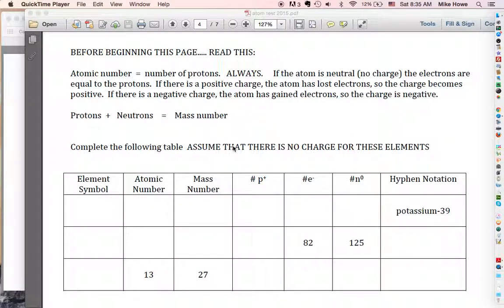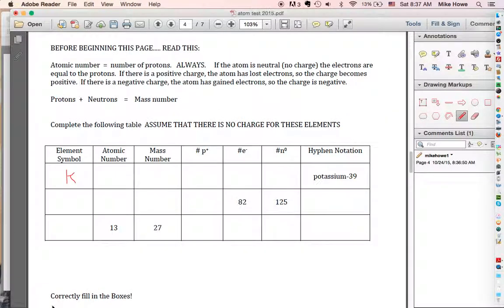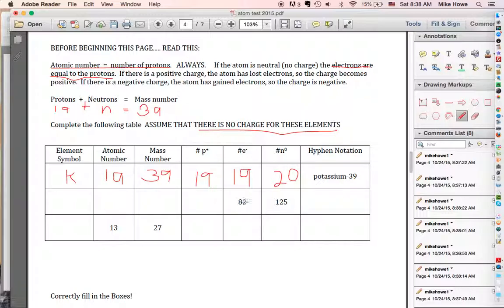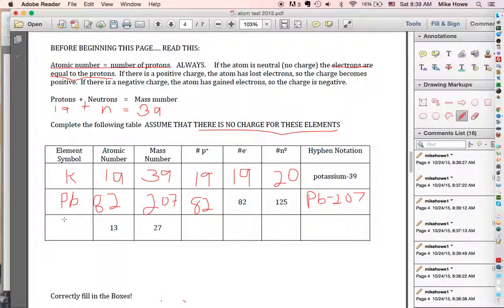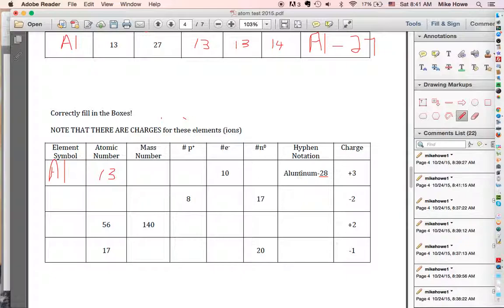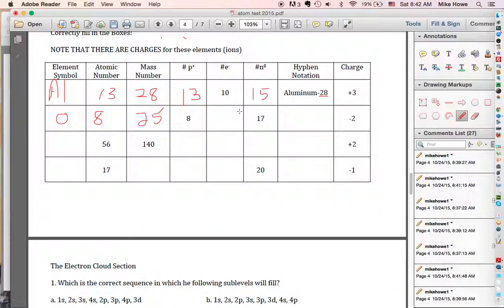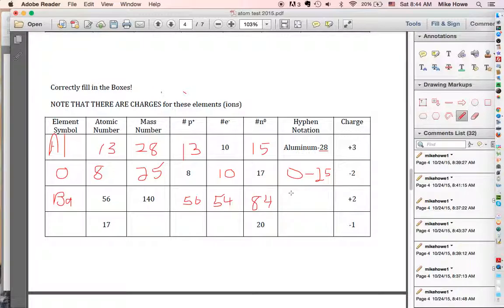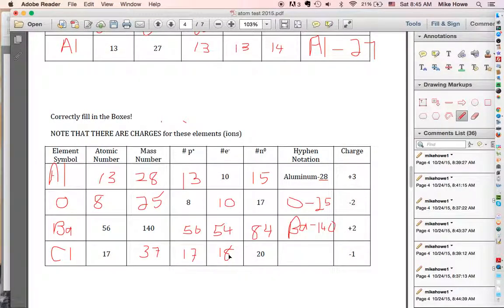atom test pne grid